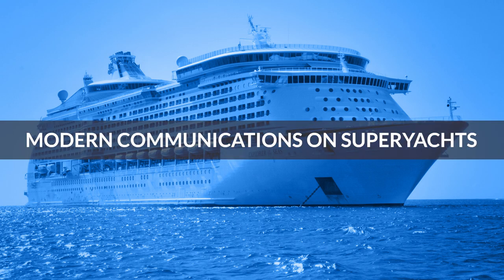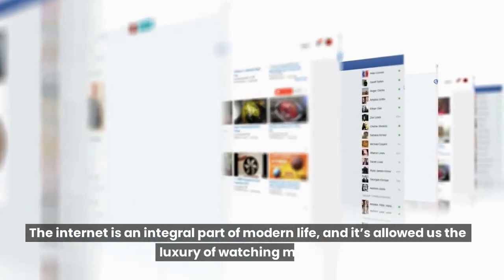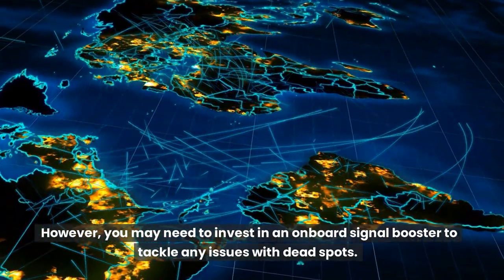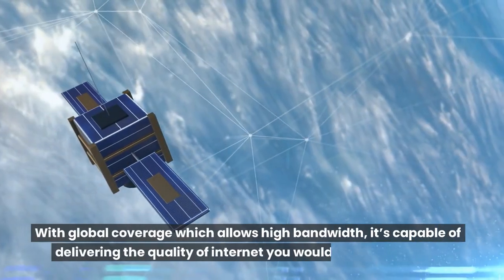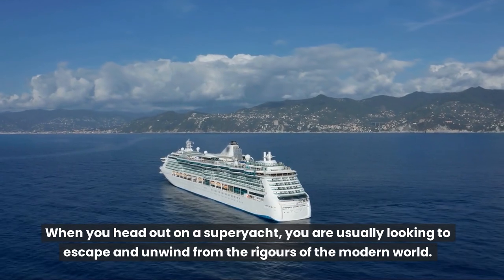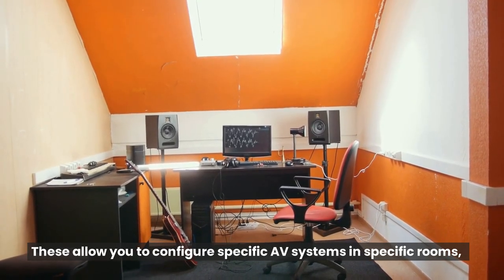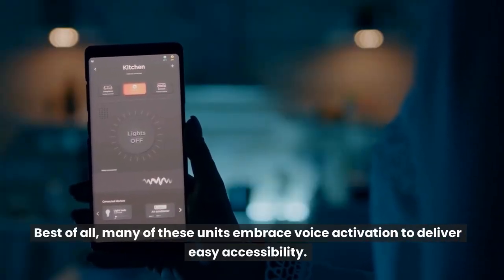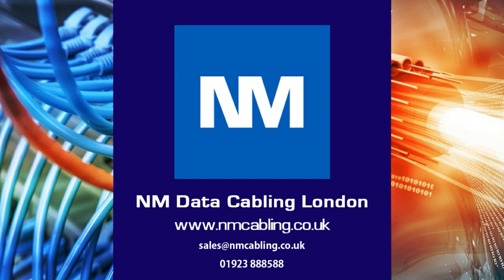SuperYacht Internet Technology. SuperYacht Internet & Technology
How do Superyachts get Internet?  What internet solution do superyachts use?
The Superyacht technology revolution. We explore the cutting-edge marine technology that is revolutionizing the luxury yachting industry. From advanced navigation systems to top-of-the-line entertainment options, these high-tech yachts have it all. Discover the latest yacht innovations that are taking the industry by storm and see for yourself how internet technology is changing the open waters.

3g, 4g, hotspots
Satellite Communication Systems
High-Speed Data Connectivity
Audio Visual Technology
Onboard Network Infrastructure
Entertainment and IoT Integration
Signal Boosters